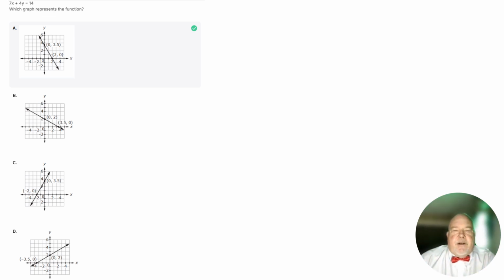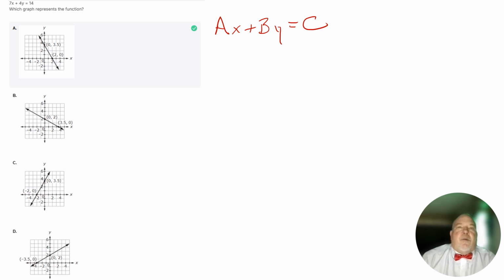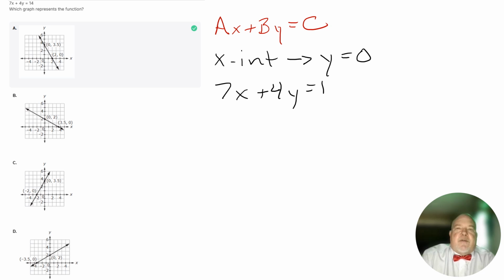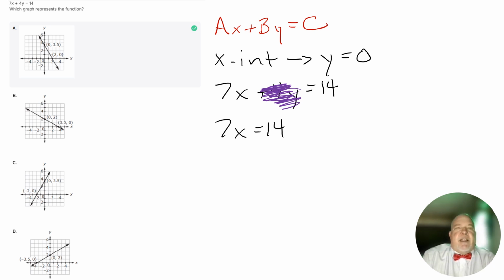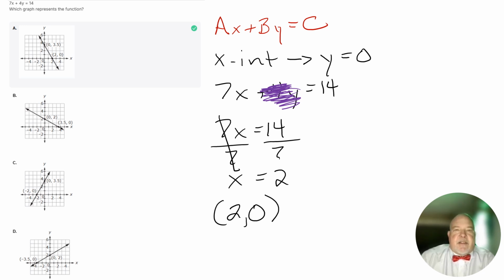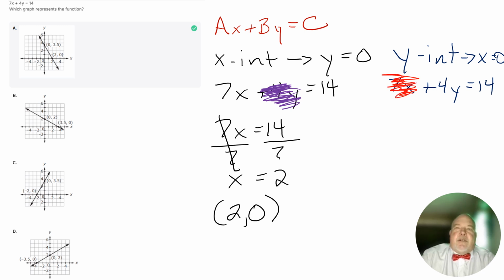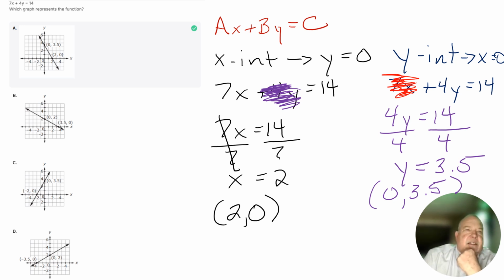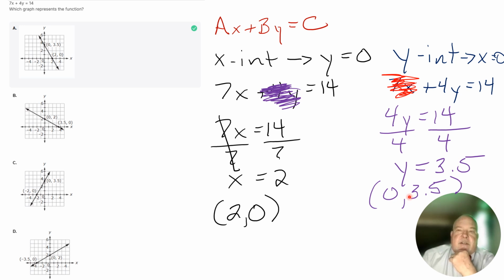Graphing a Linear Equation in Standard Form (T1Q2)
Learn how to graph a linear equation in standard form using an example problem.